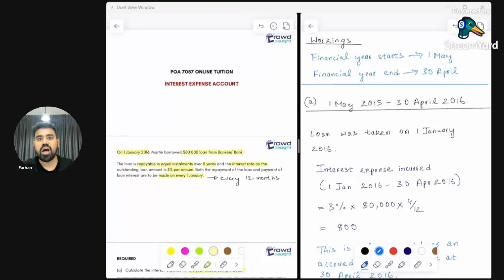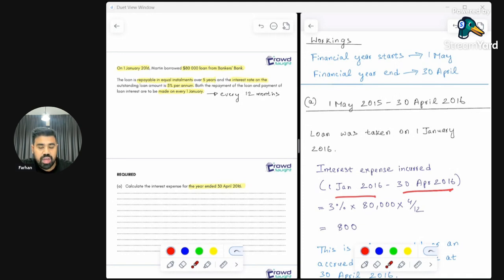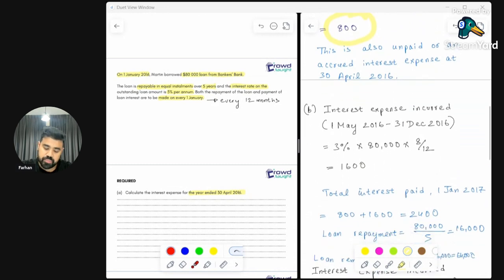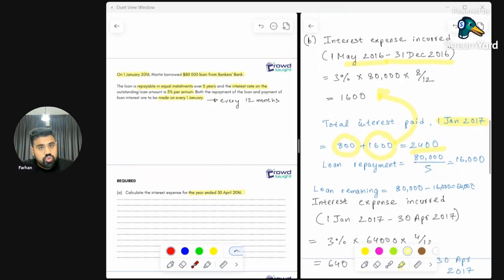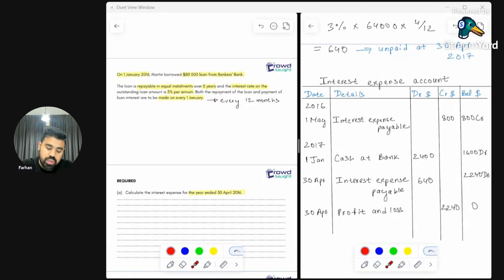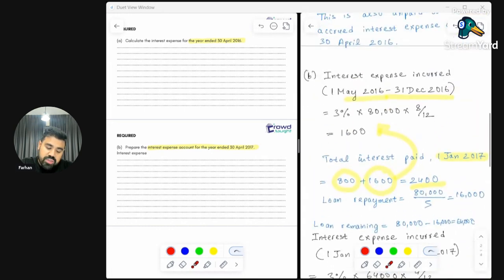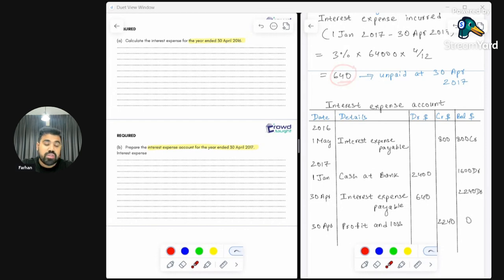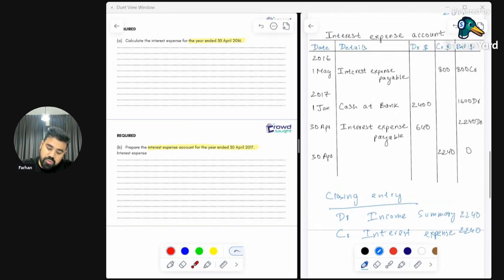Singapore POA Online Class 7087| Interest Expense Ledger Account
This lesson for Singapore POA Online Class shows how to calculate the bank loan  and prepare the interest expense ledger account.

This is one of many videos covering the preparation of the interest expense ledger account for Principles of accounting tuition Singapore.

Singapore POA Online Class 7087